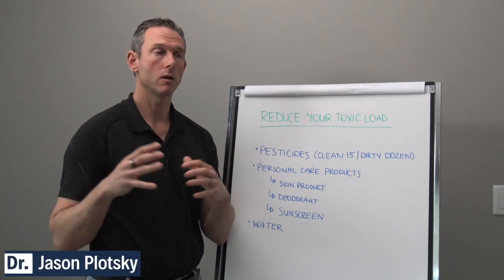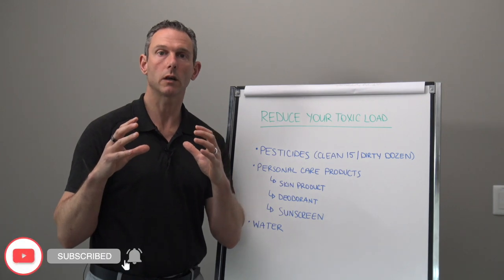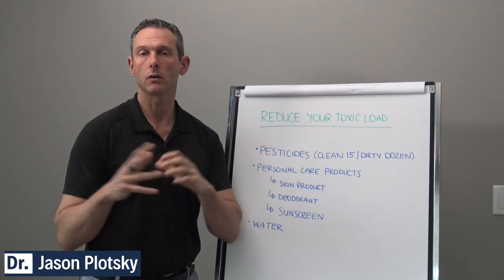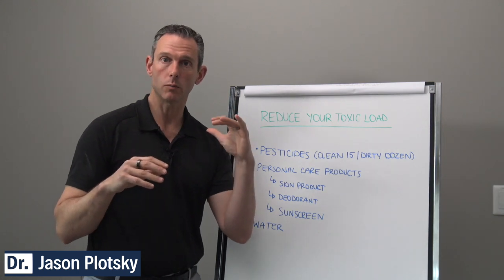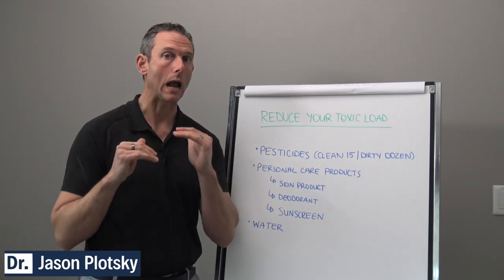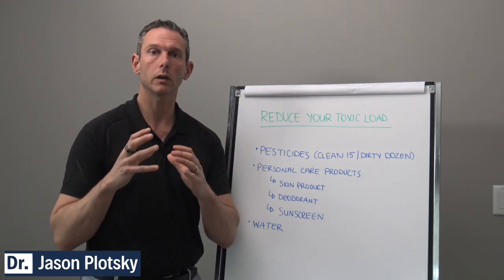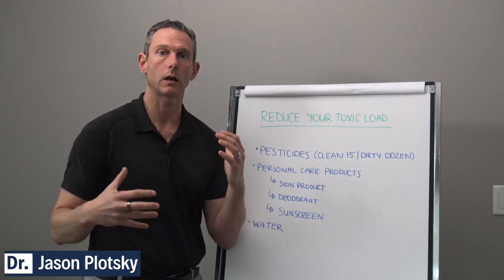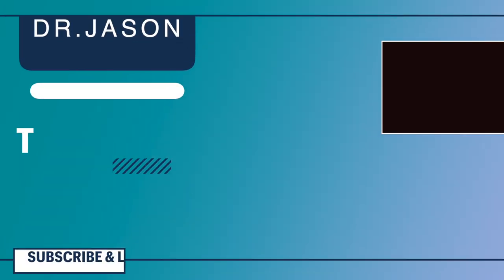The TOXIC Chemicals In Your Home and Food & How To Get Rid of Them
Sign up to get tips straight to your inbox!

Today, let's dive into reducing your toxic load—a vital aspect of maintaining overall health. 🌱

When it comes to minimizing chemical stressors, focus on two factors: deficiencies and toxins. Foods play a significant role here, especially those with pesticide residues. Opt for organic versions of the "Dirty Dozen" fruits and veggies like strawberries, spinach, and kale to reduce pesticide exposure.

Next, consider your personal care products; what you put on your skin matters, as it gets absorbed into your body. Choose natural alternatives for soaps, lotions, and sunscreens to avoid harmful chemicals like aluminum found in commercial deodorants.

Finally, pay attention to your water quality. Invest in a filtration system to remove chlorine and other contaminants. Reverse osmosis systems are cost-effective and efficiently eliminate unwanted substances, ensuring cleaner drinking water.

You can significantly reduce your toxic load and support your overall well-being by making mindful choices in your food, personal care, and hydration routines. 🚿🥦💧